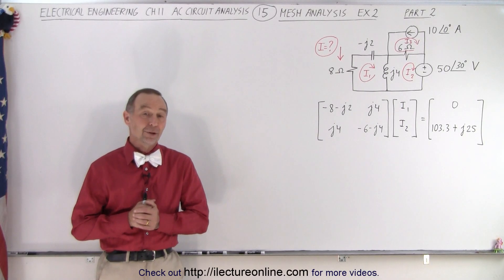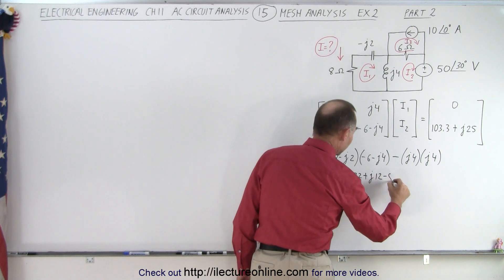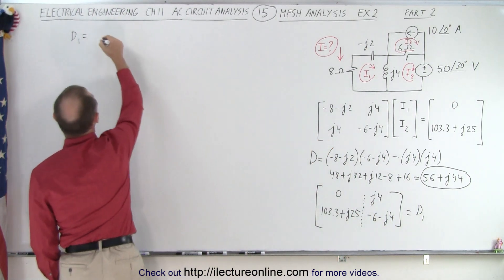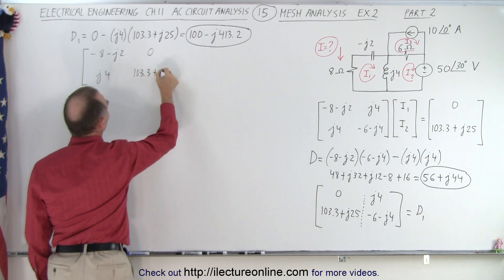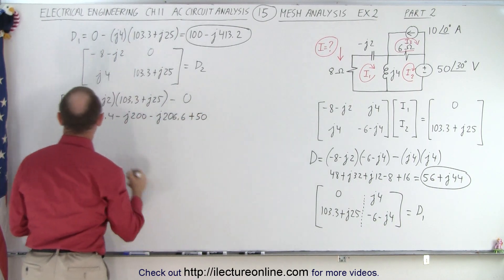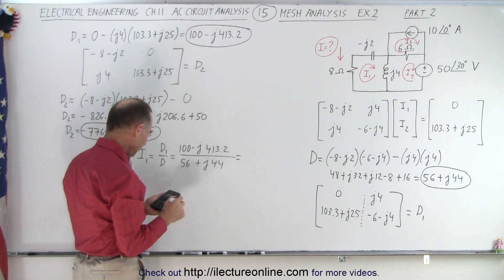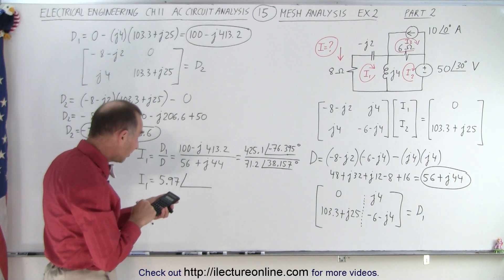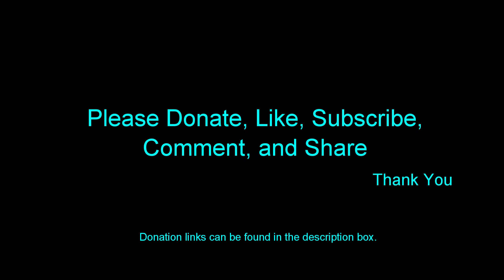Electrical Engineering: Ch 11 AC Circuit Analysis (15 of 34) Mesh Analysis Ex. 2 (Part 2)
We will find current, I=?, in mesh 2 from bottom to top of a circuit that has 3 meshes. To solve, we have to add up all the voltage rises and drops in all the meshes and solve the equations simultaneously. (Example 2, Part 2)
In this video we will continue from the previous video and solve the problem from the matrix of the 2 equations and 2 unknowns and solve for I=?